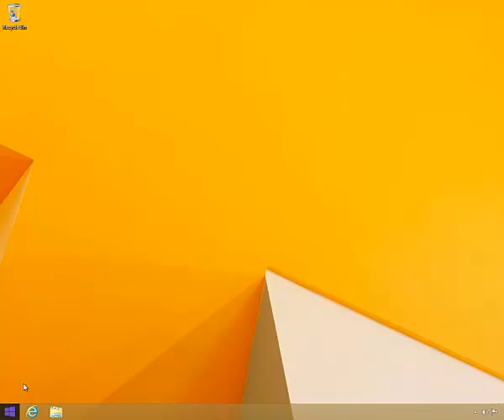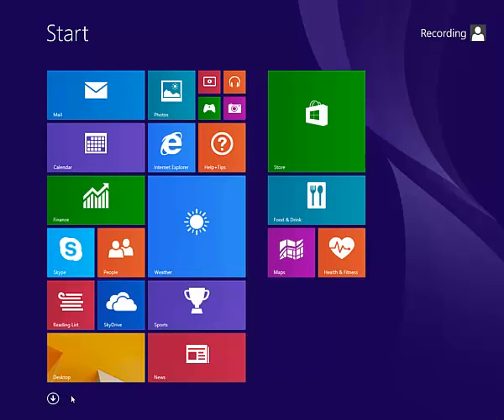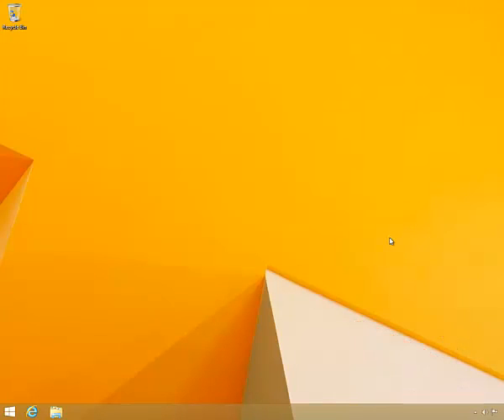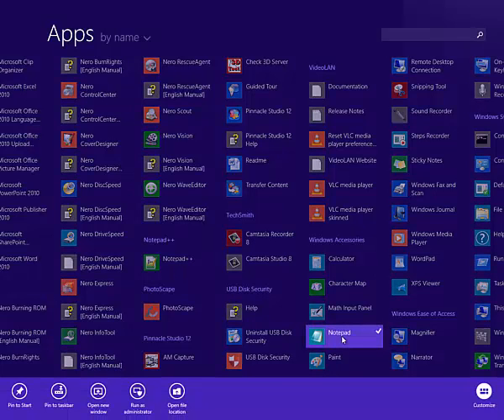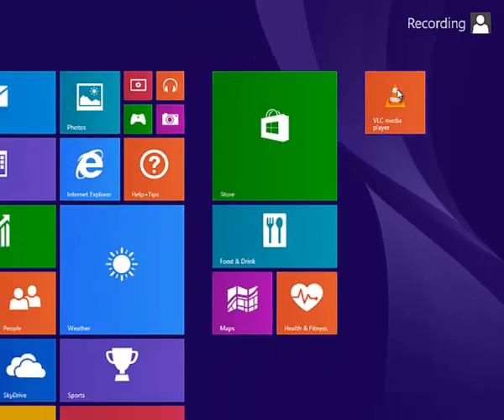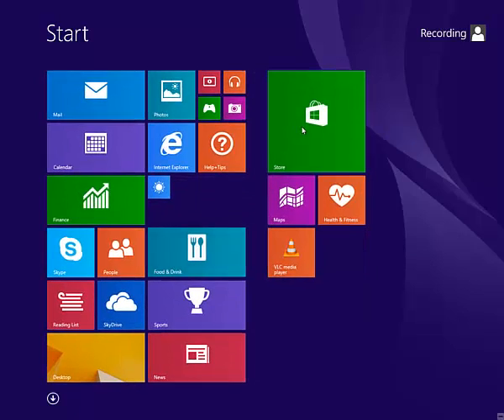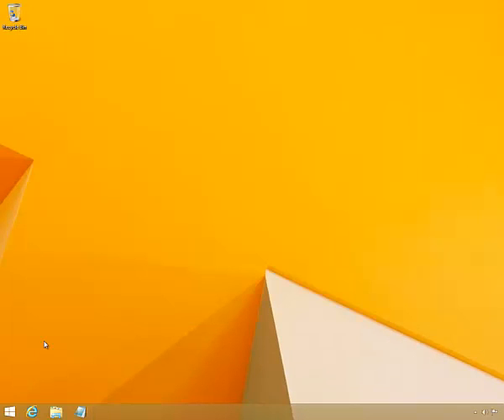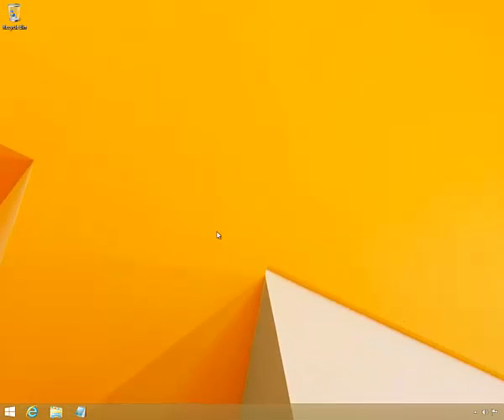Windows 8.1 New Features & Tips